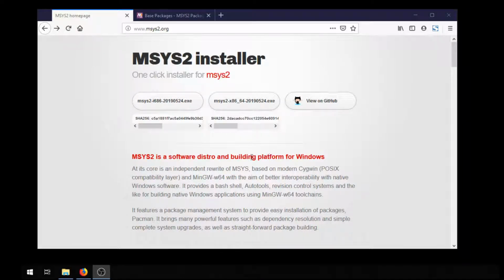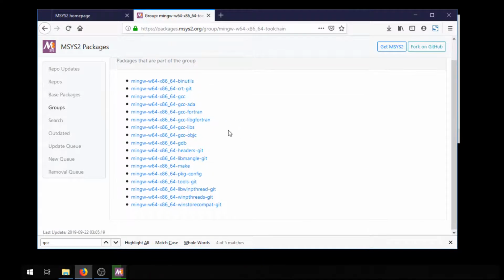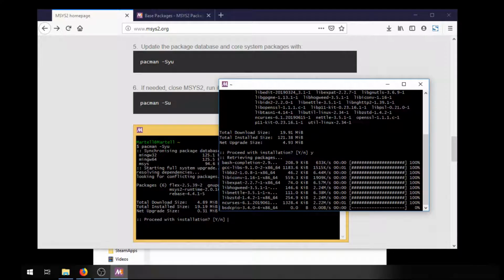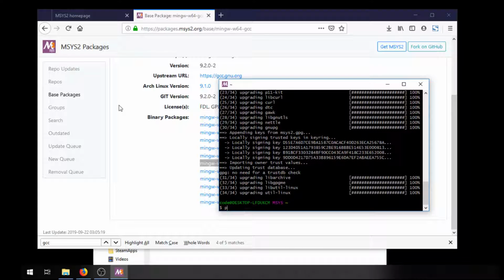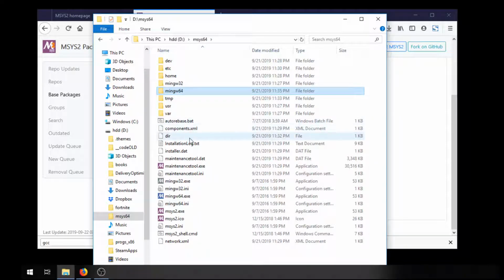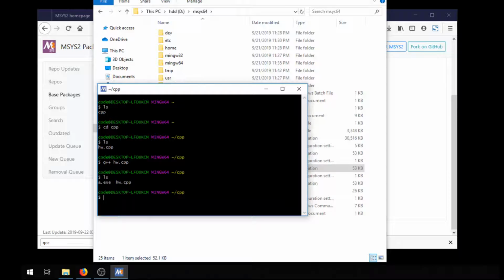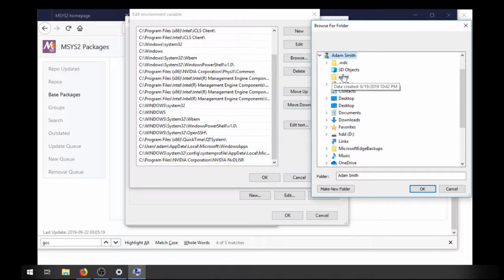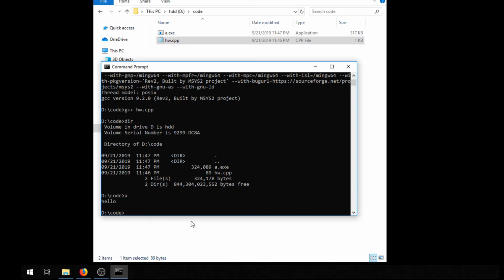Installling MSYS2 and GCC